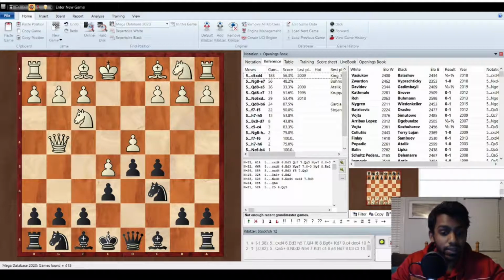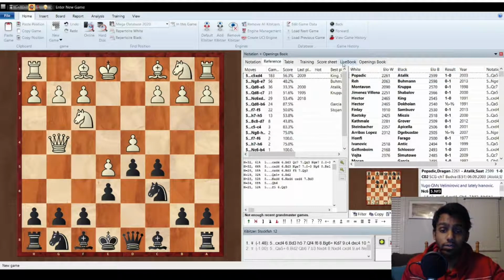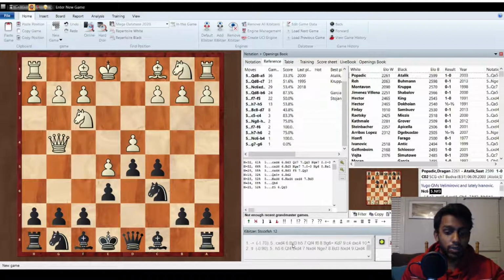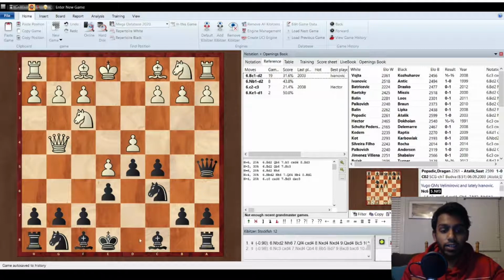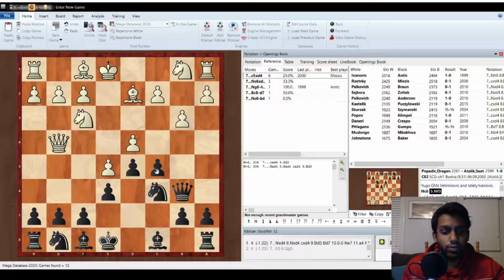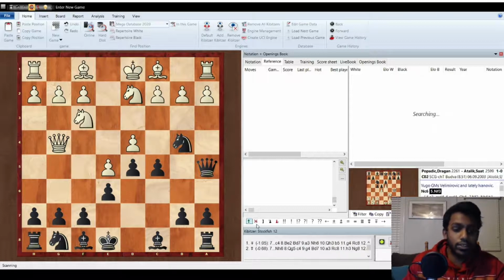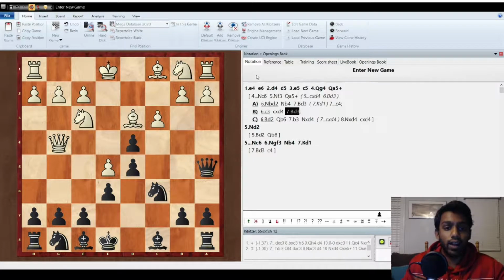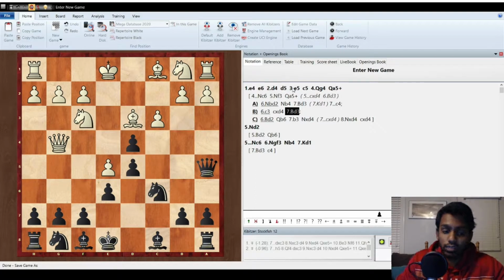How to Study Openings Using Chessbase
In this video I show you guys how to use Chessbase to study openings! Using the reference tool, stockfish, and some common sense you can eventually learn any opening. After watching this video the openings you hate will turn into the most entertaining positions ever!